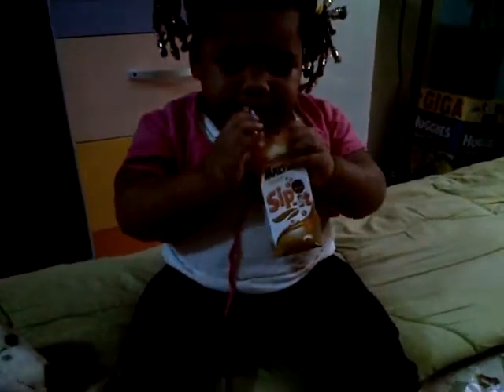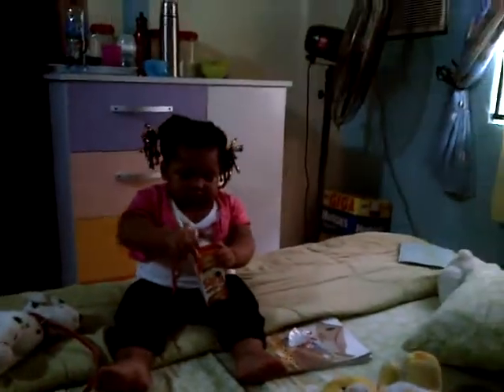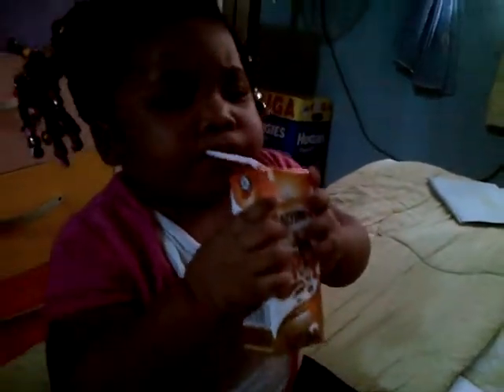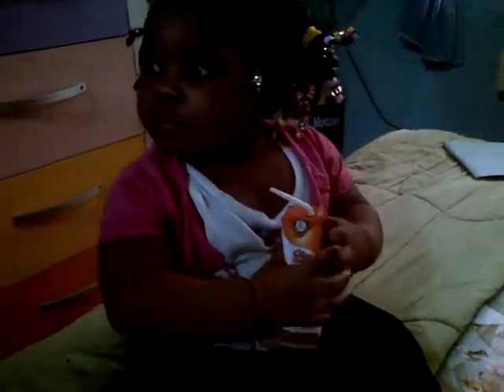Maltina Love for Kumie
Kumie is so much in love with Maltina sip it drink. At age 2, it has become her preferred beverage. Kumi is the second daughter of Uzor Ngoladi.